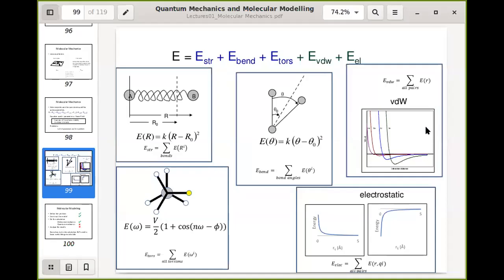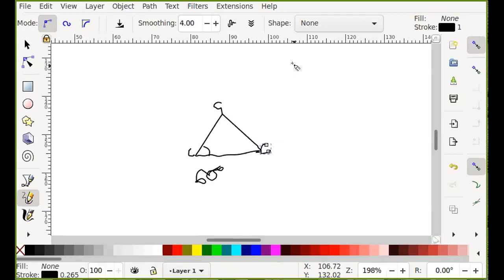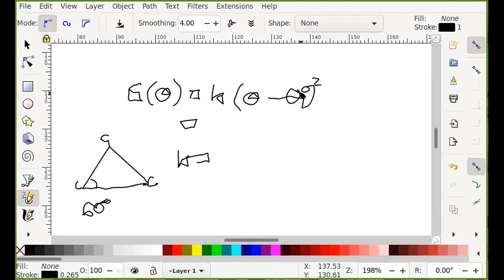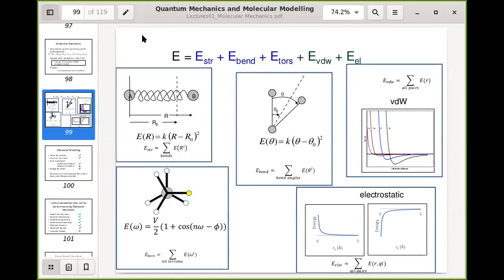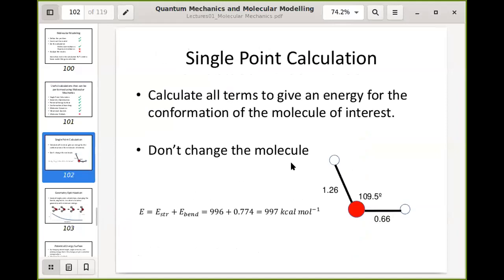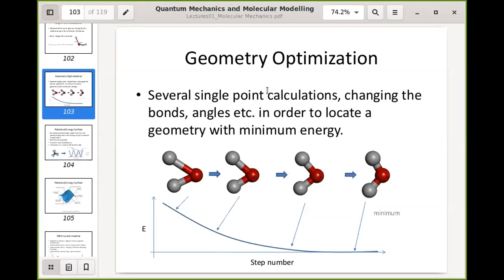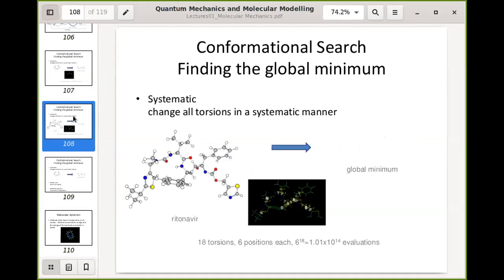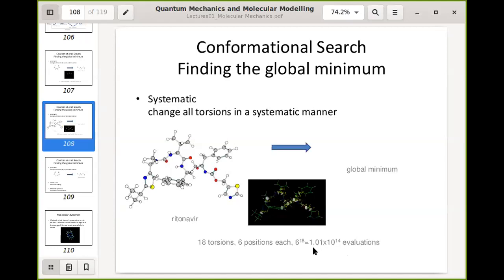2020 05 06 Molecular Mechanics Zoom Lecture Part 1